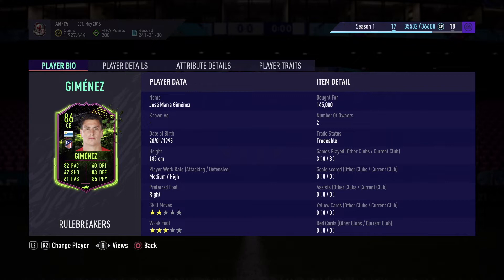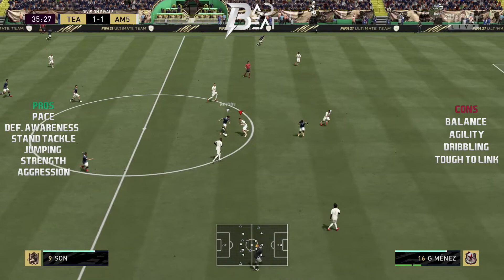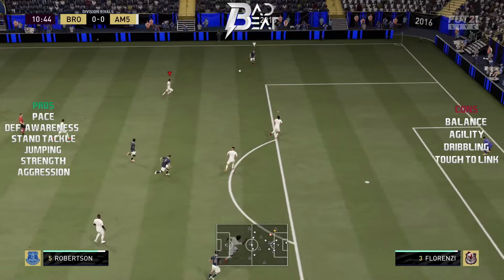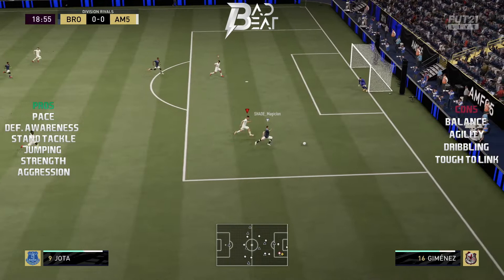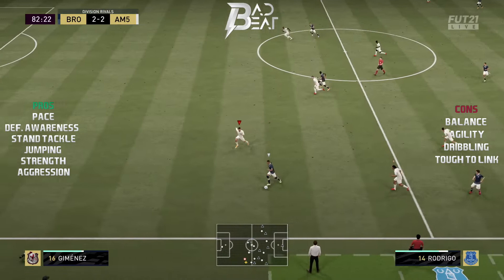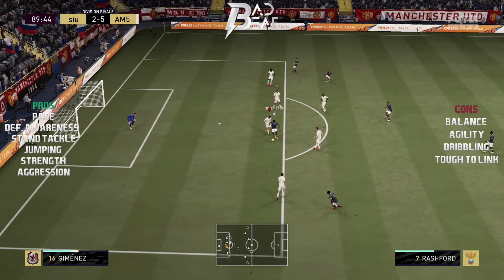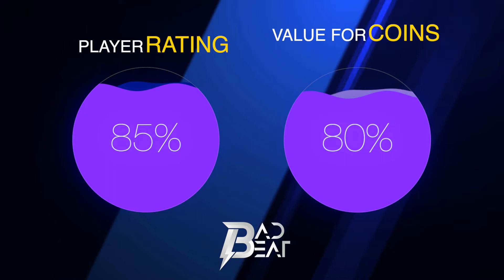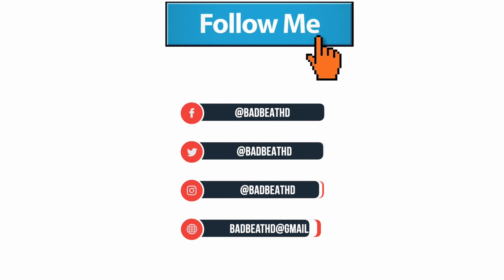(86) RULEBREAKERS GIMENEZ PLAYER REVIEW - FIFA 21 ULTIMATE TEAM